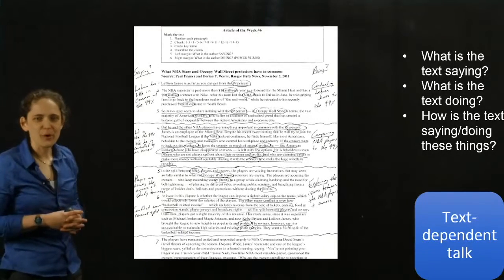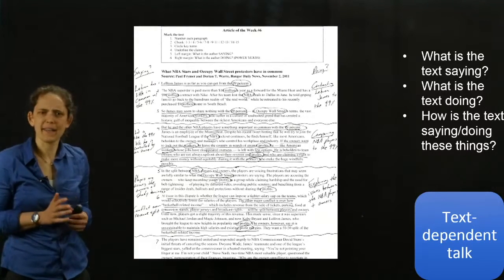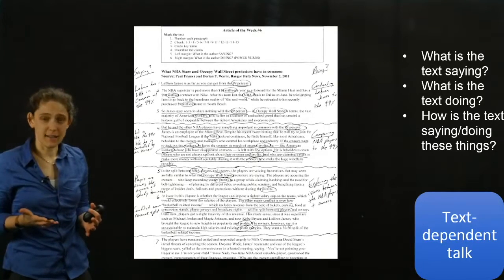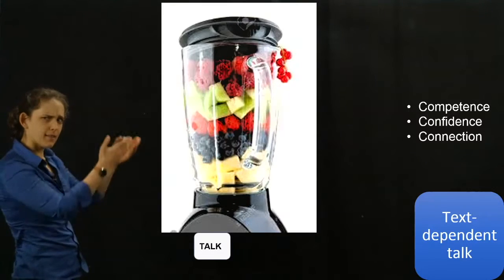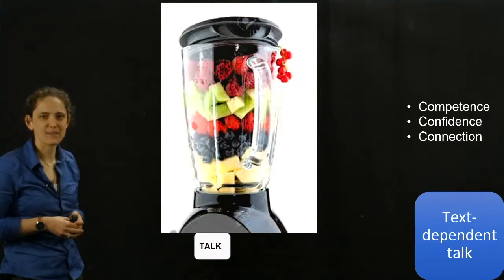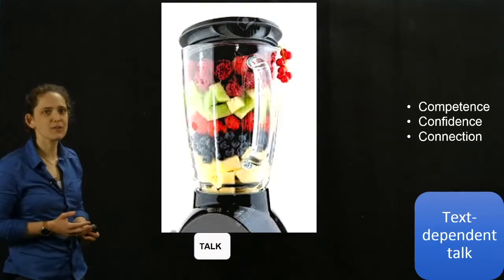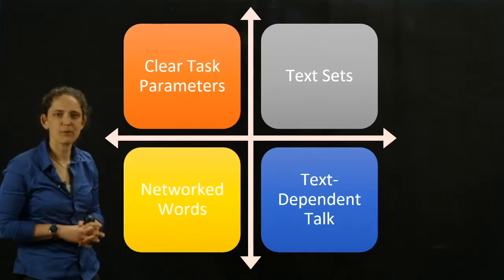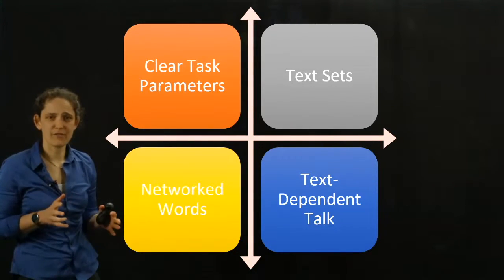4: Text Dependent Talk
An overview of Text Dependent Talk